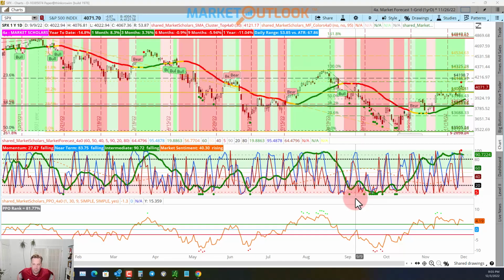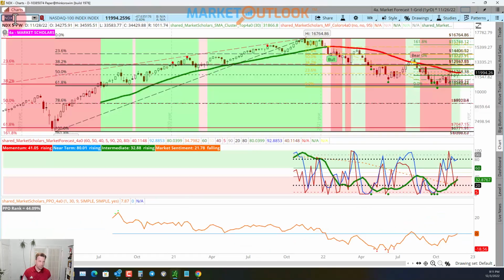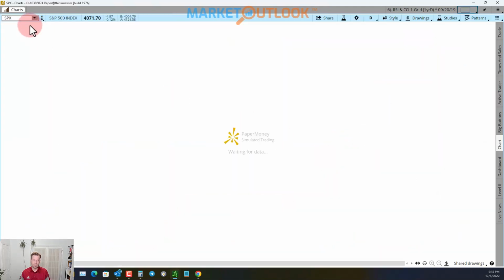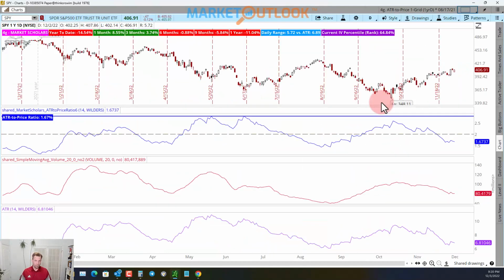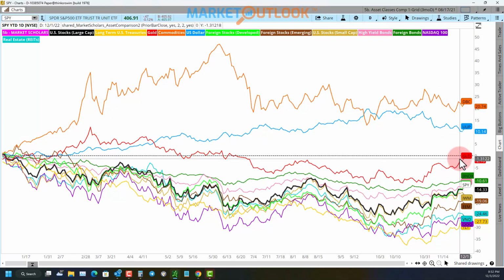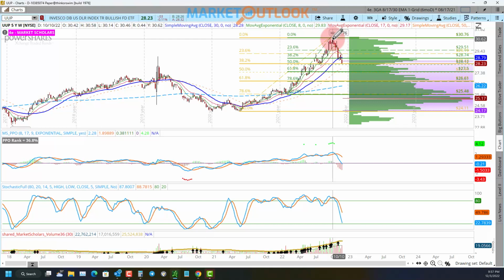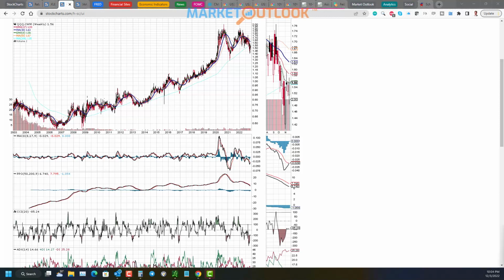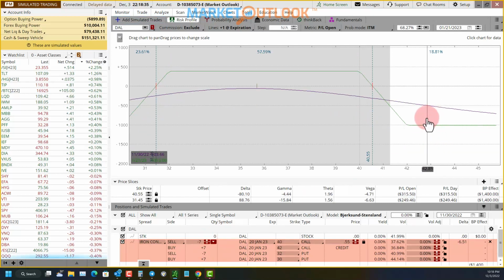Market Outlook - 12/02/2022 - David Settle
(0:00) Intro
(2:39) Market Forecast
(9:40) Technical Analysis
(20:13) Intermarket Analysis/Sector Rotation
(35:56) Today's Trade Idea